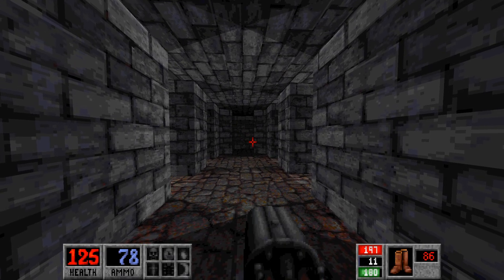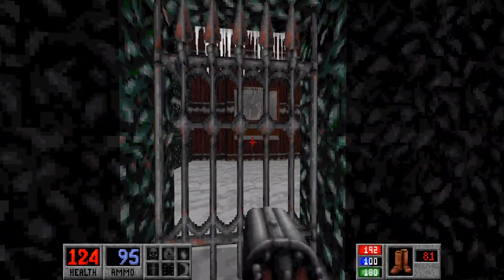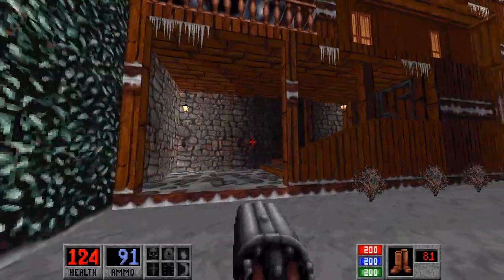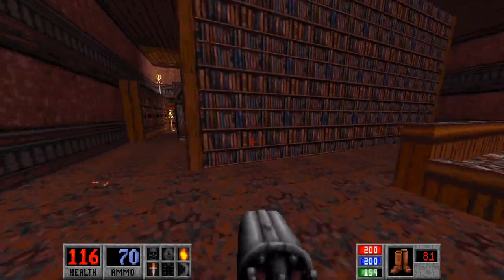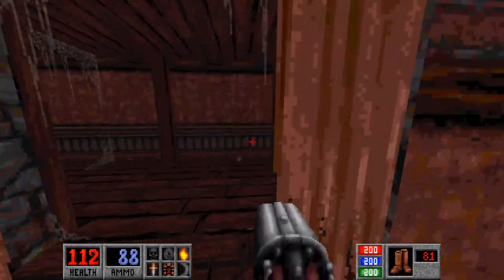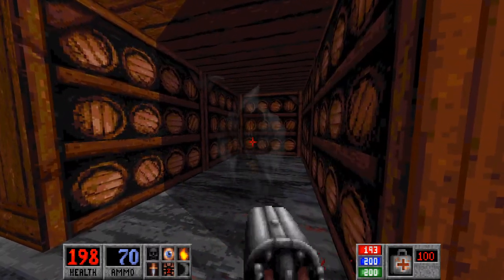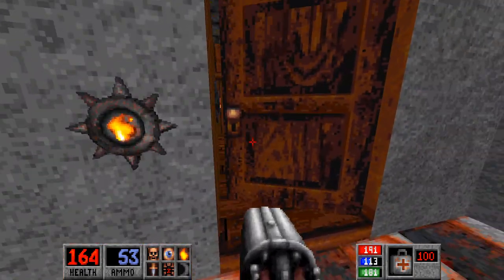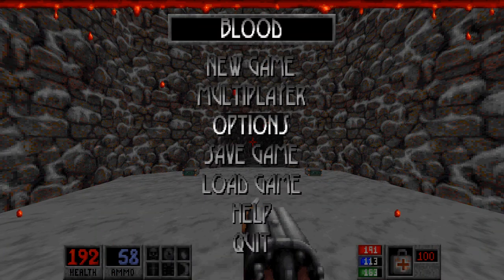THE HAUNTING | Blood [Fresh Supply] - E2M5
Episode 2, Map 5 of my 100% Let's Play of Blood [Fresh Supply].
We do the unthinkable... we use a cheat code...